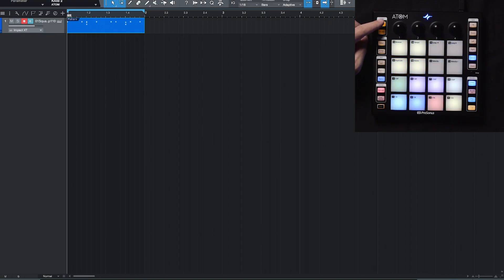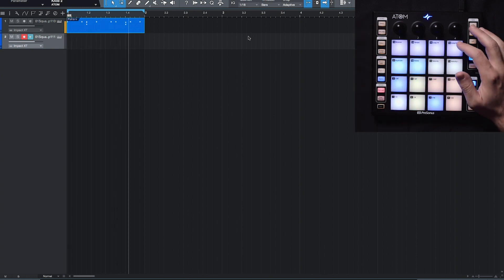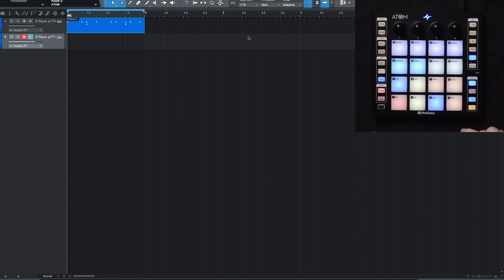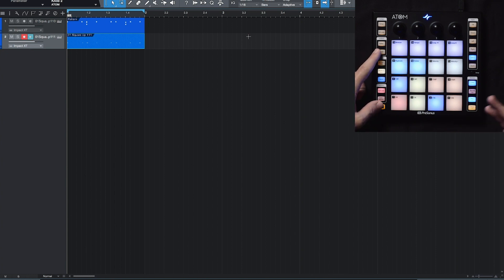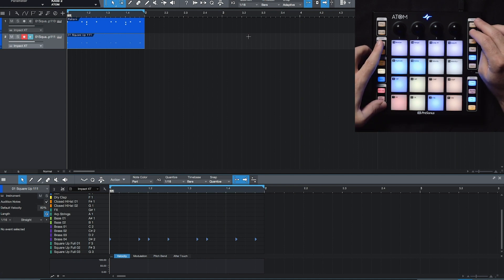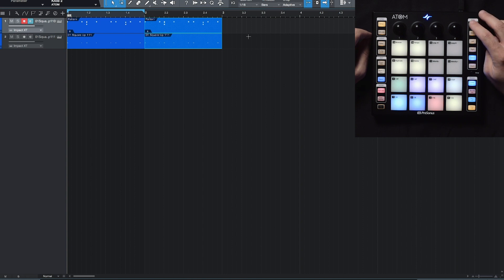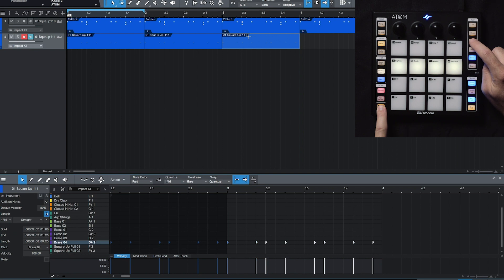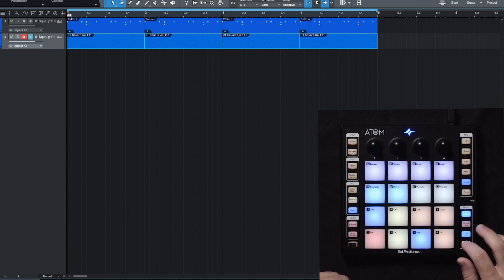PreSonus ATOM Pad Controller: Recording in Real Time and Editing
Product Manager Oscar Garza shows you how to record in real time and edit on the PreSonus ATOM pad controller.